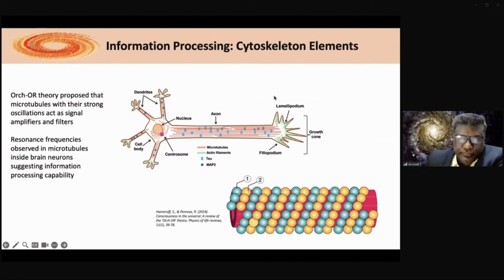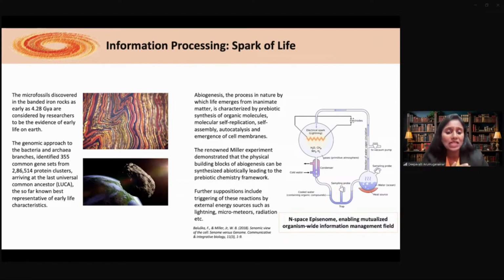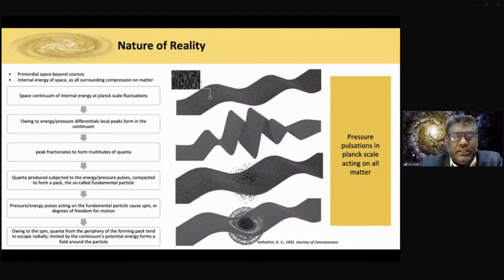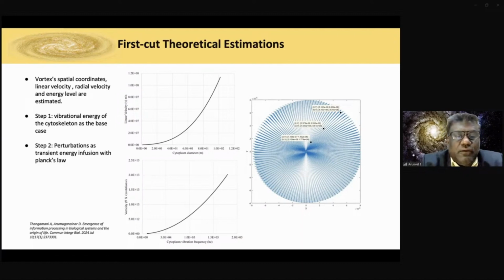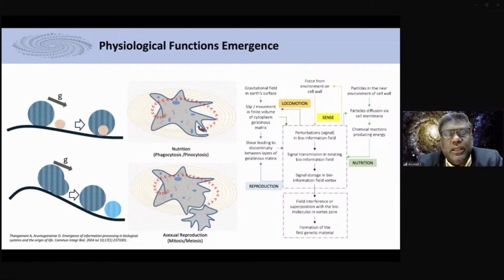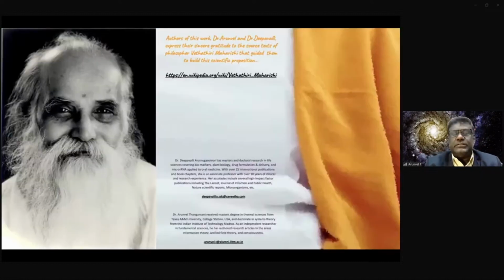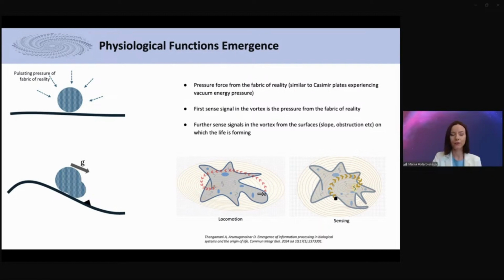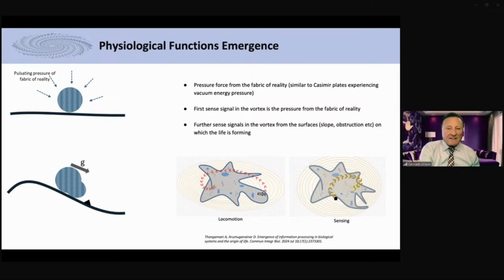Origin of life: Information vortex, the means for memory and sentience emergence, talk at ICCPR'25